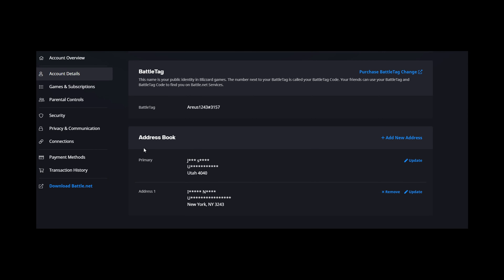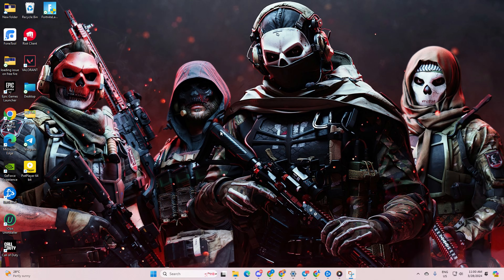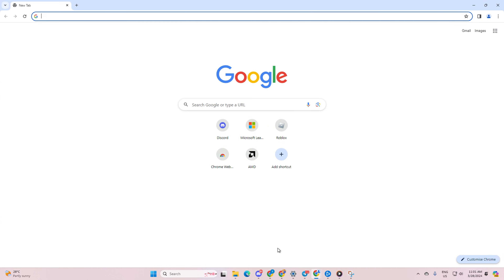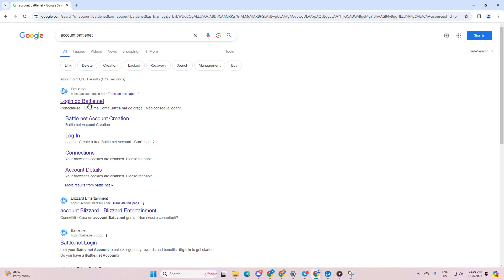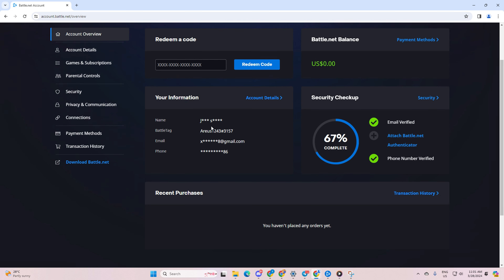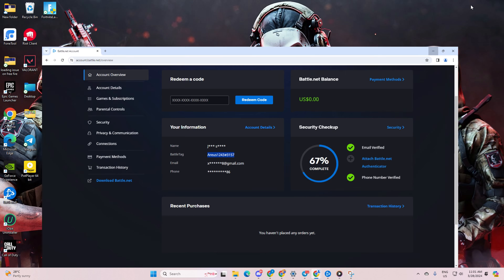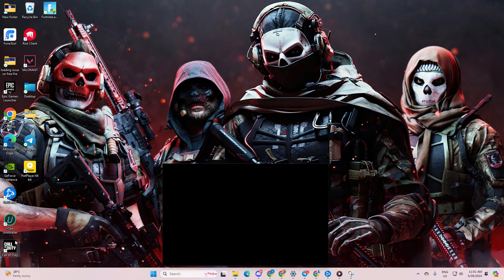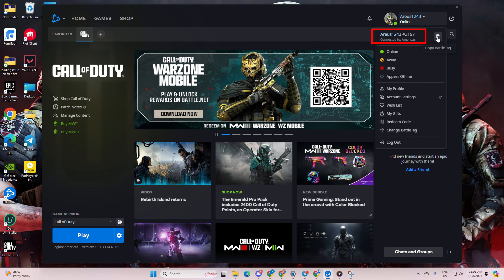How to Change Warzone BattleTag on PC | Update Call of Duty BattleTag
Need to change your Warzone BattleTag? If you wanna change your Warzone BattleTag on your PC but can't change your Call of Duty BattleTag, no worries. I'm here with a solution video guide on how to update the Warzone account BattleTag and how to edit BattleTag in Warzone. So watch and discover the right method to edit your Warzone BattleTag.

In this comprehensive video tutorial, I'm gonna share with you how to change your Warzone BattleTag on your computer and the best process of changing your BattleTag on Warzone. So watch, and follow the instructions step by step carefully. Learn how to change your BattleTag on Call of Duty.

00:01- Video intro
00:16- The Method
01:00- Video ending